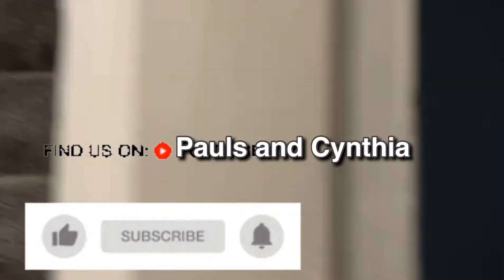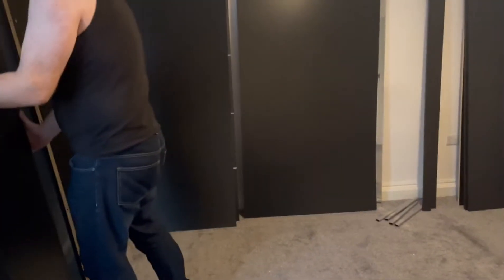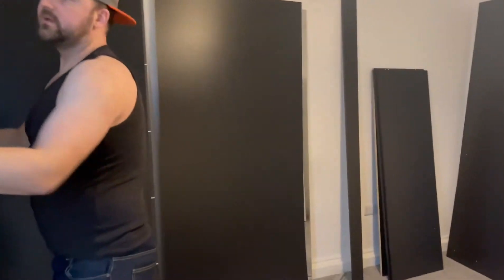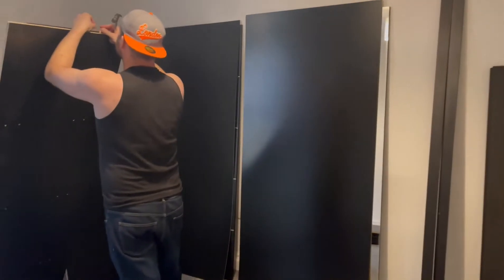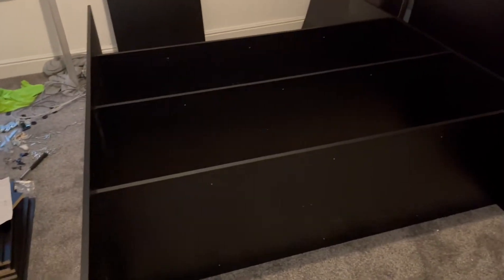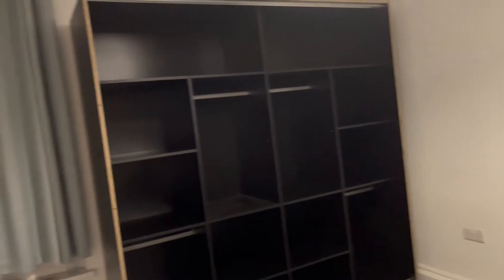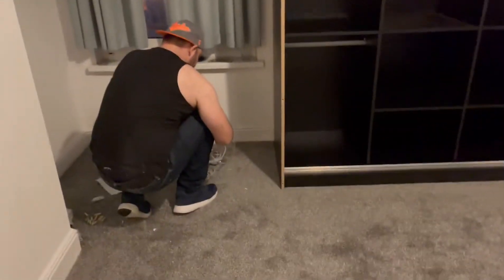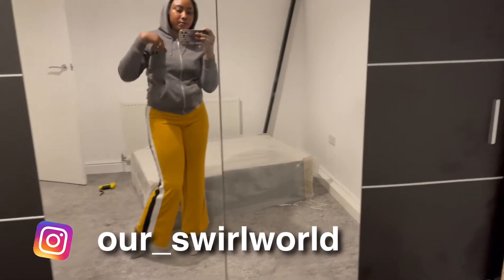DIY PROJECT NEW HOME | HE PROVED ME WRONG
Hey friends we are back again with another exciting vlog video. I doubted my husband but guess what he came through after we were disappointed by the joiner we booked. Lesson of the day don’t read a book just by it’s cover. So proud of my husband and I hope you guys enjoy it.

Songs used in this video the copyrights was given through ViVaVideo
Copyright information for the music used . Music: Hotel Étoile, Musician: Trio Leo, Album: Trio Leo, Source